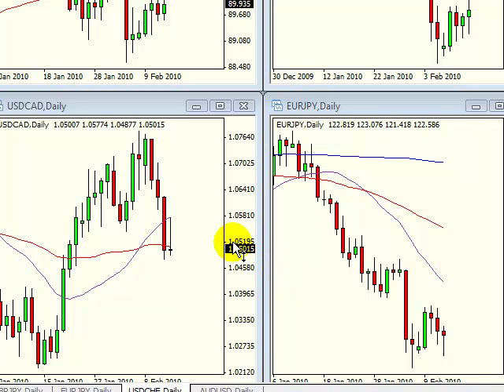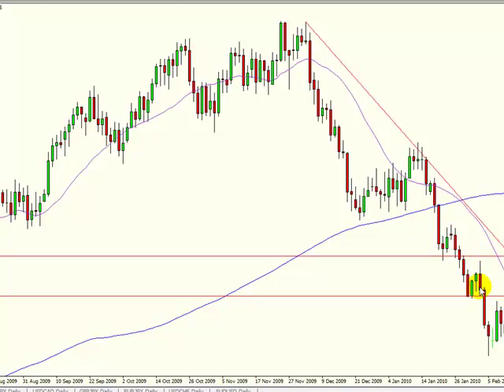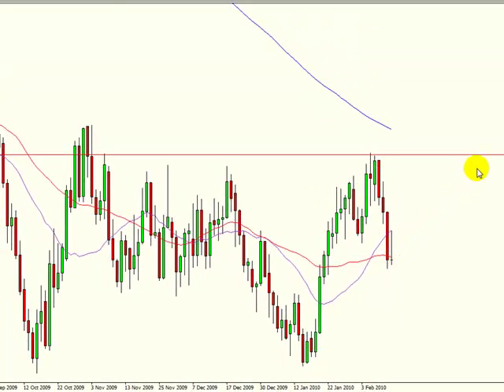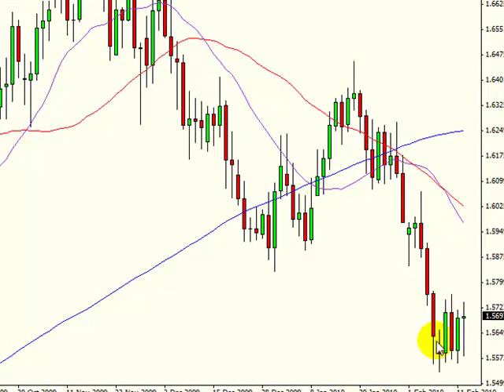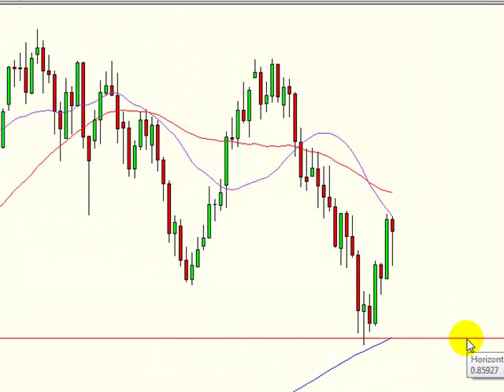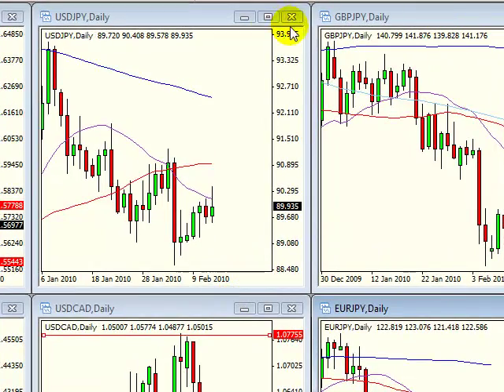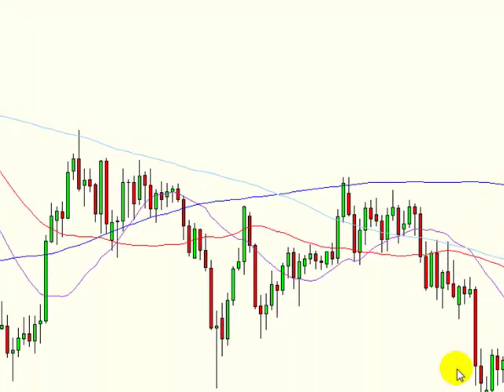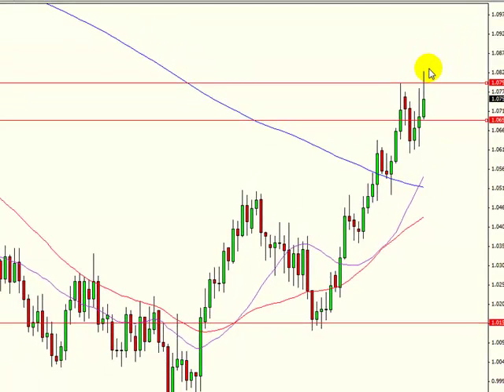Forex Weekly Analysis From Winners Edge Trading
The Forex Weekly analysis will help traders get ready for the upcoming week to identify key trading opportunities.